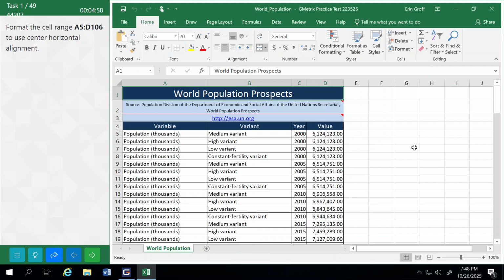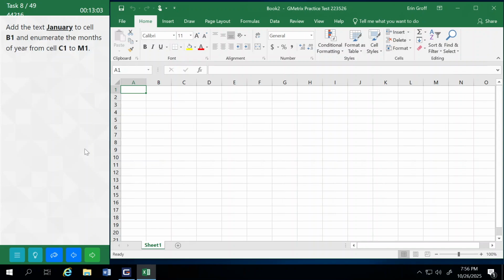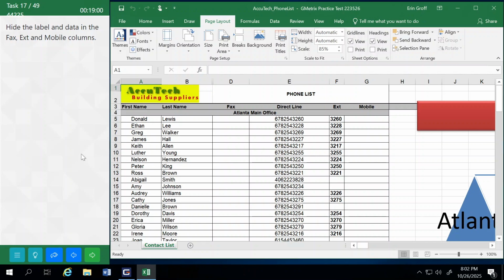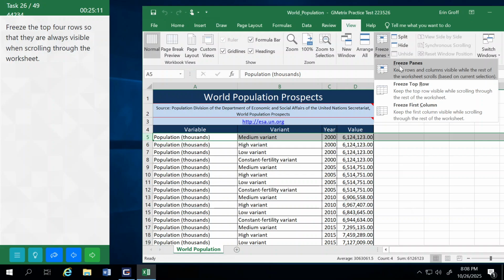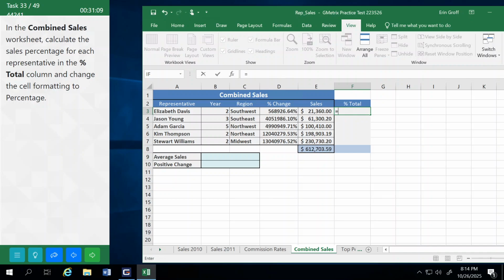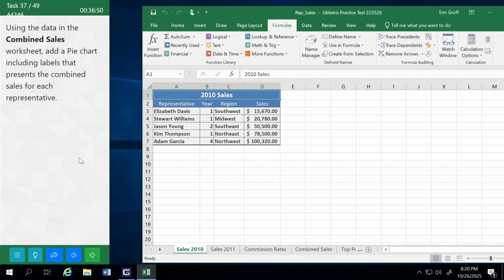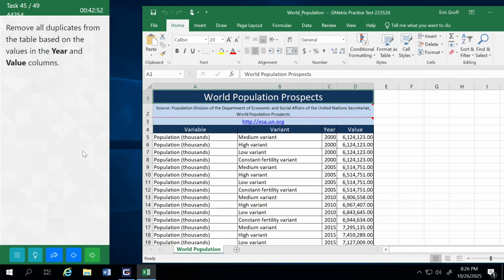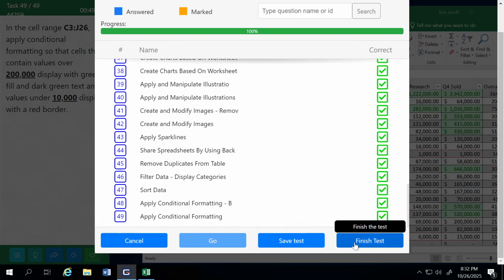Excel 2019 Skill Review 3